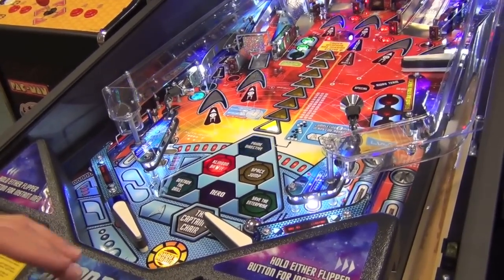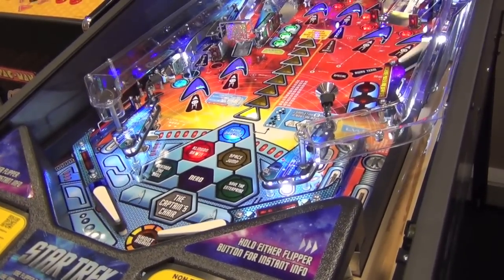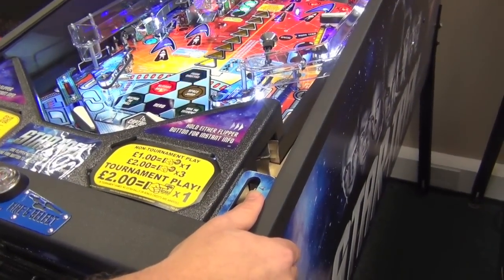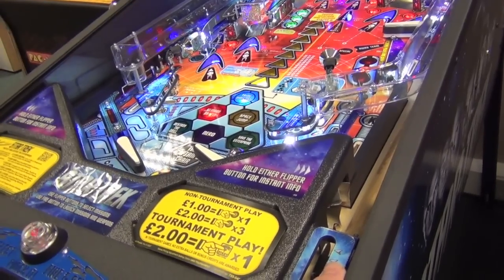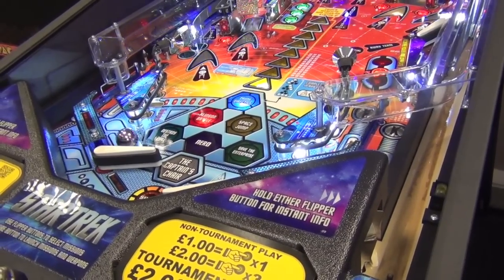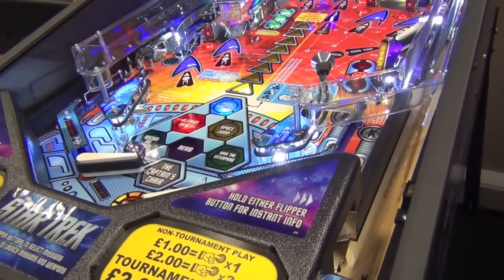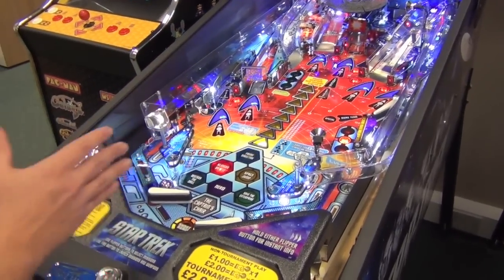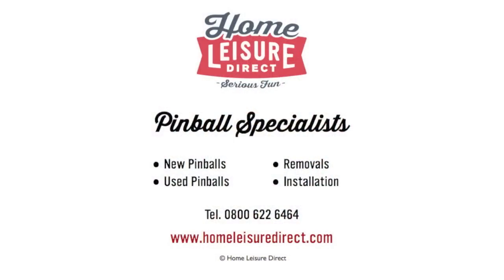How to Play PInball - Post Pass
Craig Pullen, UK Pinball Champion, explains how to play the post pass - moving the ball from one flipper to other.